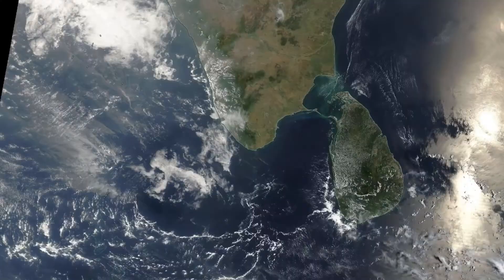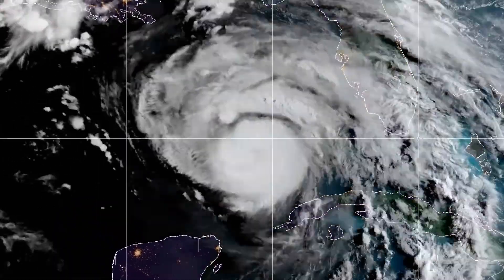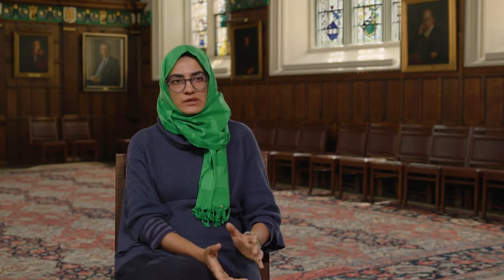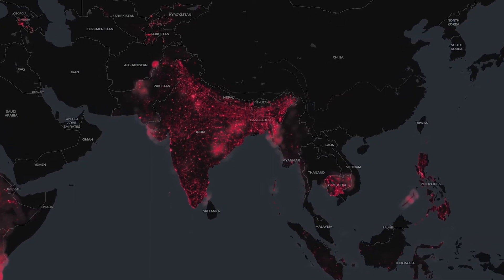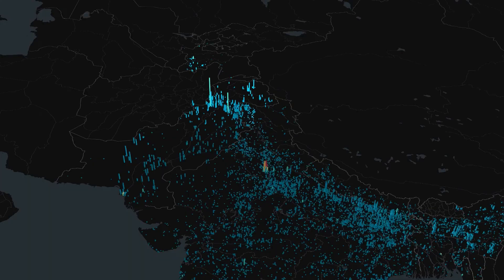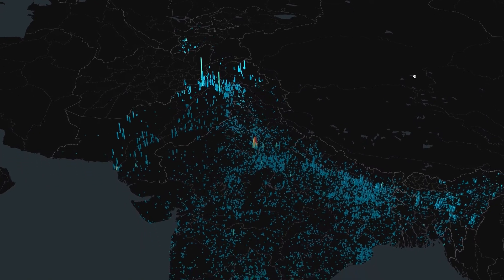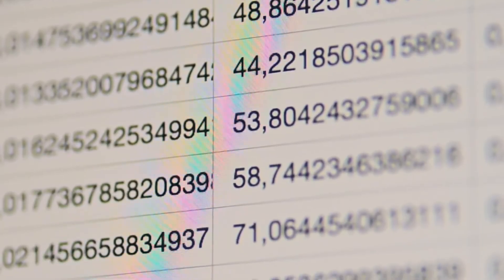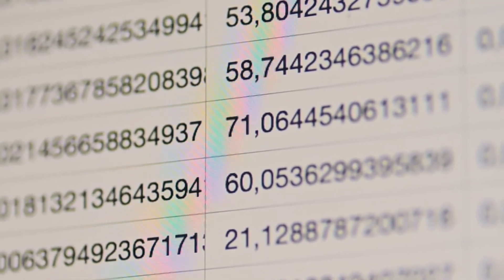Planetary Health Informatics explained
Dr Sara Khalid's work at the Planetary Health Informatics group applies artificial intelligence to international real-world health data, in order to further our understanding of disease and fill the gaps in global health. Learn more about how the work is tackling climate-related health crises such as Malaria.